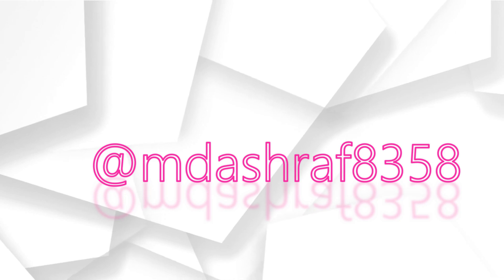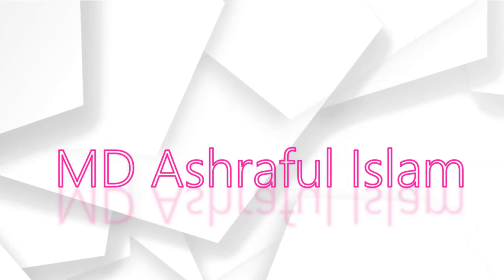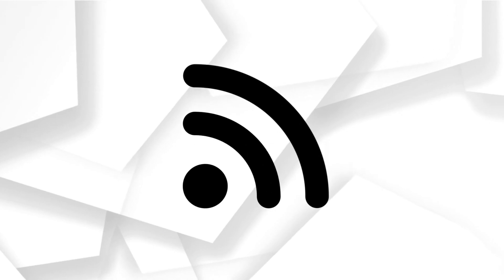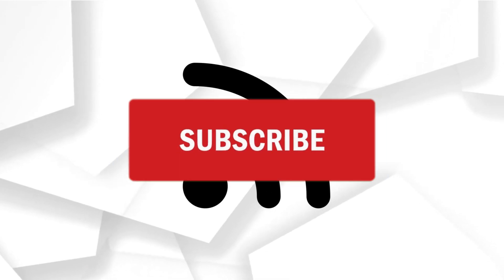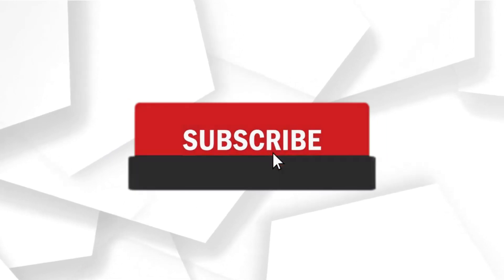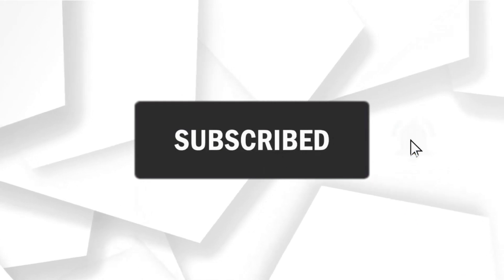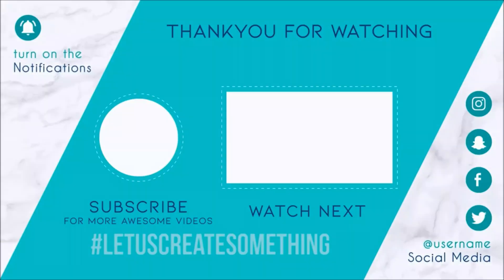Redmi ac2100 gigabite router full Unbox & Review || Dual brand router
Assalamu Alaikum
If you have any question please comment in bellow or follow me in social media.

📎link are:--⤵

◾Key Features:⬇

1. Redmi AC2100 gigabit router.
2. Two gigabit wireless speed, up to 2033Mbps wireless speed.
3. Dual core four-thread CPU.
4. 6 High gain antennas.
5. 6-Way high-performance signal amplifier.
6. 128MB large memory.
7. Full terminal game acceleration.
8. Xiaomi smart home optimizes connection.
9. Support beam forming technology directional enhancement signal.
10. Built-in Netease UU game accelerator, low latency is more stable.
11. Stable connection of 128 devices.
12. MiWiFi APP5.0, more convenient and smarter.
13. Support IPv6, improved router forwarding efficiency and security.
14. Excellent heat dissipation.

▪Package Included:🔻

1 X Redmi router AC2100
1 X User manual
1 X Power line
1 X Network cable

⚫Specifications:😱

CPUMT7621A MIPS Dual core 880MHzROM128MBMemory128MBWireless rate2.4G Wi-Fi: 2*2 (IEEE 802.11n, 300Mbps)
5G Wi-Fi: 4*4 (IEEE 802.11ac, 1733Mbps)Antenna6*External high gain antennaHeat dissipationNatural heat dissipationPhysical interface1*10/100/1000Mbps WAN (Auto MDI/ MDIX)
3*10/100/1000Mbps LAN (Auto MDI/ MDIX)Indicator light2*IndicatorsReset button1*Reset buttonPower input interface1*Power input interfaceWireless standardIEEE802.11a/b/g/n/ac, IEEE 802.3/3u/3abCertification standardsGB/T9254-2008; GB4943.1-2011Dual band2.4GHz/ 5GHzWireless channel2.4GHz Channel: 1, 2, 3, 4, 5, 6, 7, 8, 9, 10, 11, 12, 13
5GHz Channel: 36, 40, 44, 48, 149, 153, 157, 161, 165Modulation Mode11b: DSSS: DBPSK( 1Mbps), DQPSK (2Mbps), CCK (5.5/11Mbps)
11a/g: OFDM: BPSK (6/9Mbps), QPSK (12/18Mbps), 16QAM(24/36Mbps), 64QAM(48/54Mbps)
11n: MIMO-OFDM: BPSK, QPSK, 16QAM, 64QAM. Rate set: MCS0~MCS15
11ac: MIMO-OFDM: BPSK, QPSK, 16QAM, 64QAM, 256QAM.
Rate set: MCS0~MCS9 (4 streams supported)Operating systemIntelligent router operating system MiWiFi ROM based on OpenWRT deep customizationWireless securityWPA-PSK / WPA2-PSK encryption, wireless access control (black and white list), hidden SSID, intelligent anti-scratch networkManagement applicationSupport Web, Android, iOS

👇Working environment

 Working temperature: 0~40℃Storage temperature: 10%~90%RH Non-condensingWorking humidity: -40~70℃Storage humidity: 5%~90%RH Non-condensingProduct size259mm*176mm*184mm (L*W*H)LanguageChinese